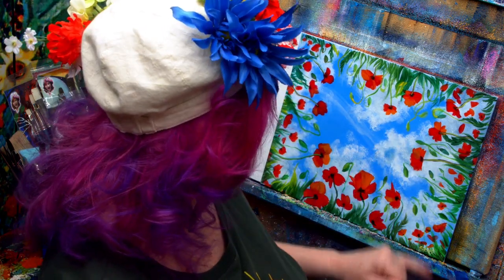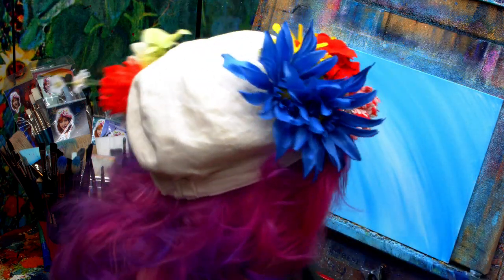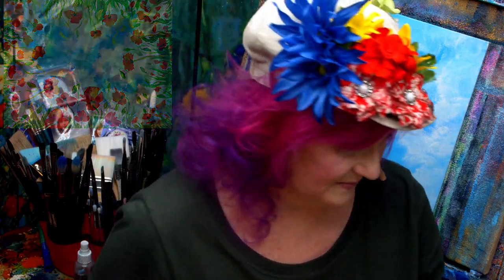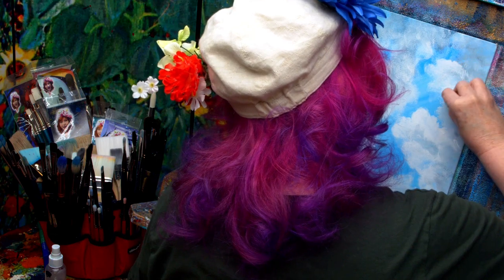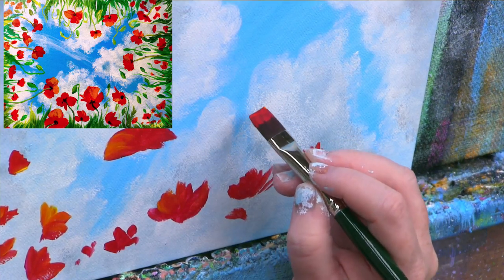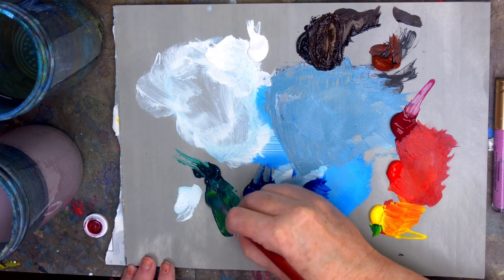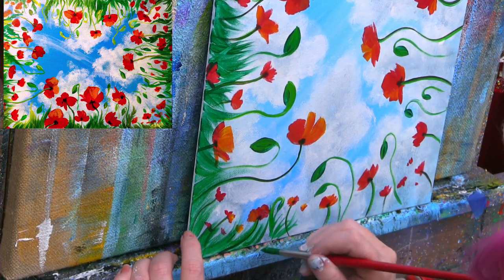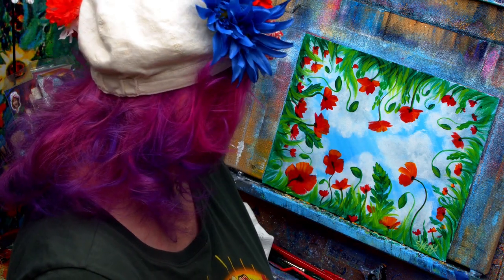Easy How to paint with Acrylic on Canvas Sky View Poppies Step by step | TheArtSherpa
Poppies looking up Beginners learn to paint full acrylic art lesson of poppies from the perspective of laying down and looking up. We will cover Sponge clouds and the simple process of painting these blooming Lovelies. 1 hoot Traceable

AS-4112 5 Piece “Painting and Palette Knife” Set
 4002 Series Bright Long Handle #30
4000 Series Round Long Handle - Sharp needle point | Sizes: 4
 2500 Ruby Satin®
2502 Bright - Sharp edges, crisp strokes, control of color | Sizes: 6, 10,

11X14 Canvas board
27.94 X 35.56 cm
Art/craft Sponges ; small sea sponge is best but plain kitchen will work
MY EASEL
Best European Easel *OS3
Jack Richeson La Vara Easel, Table Top